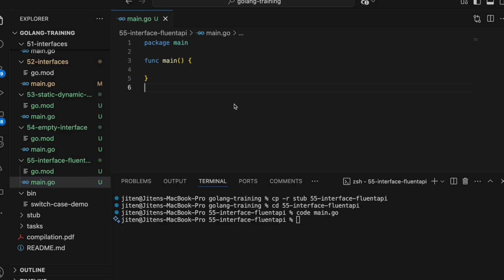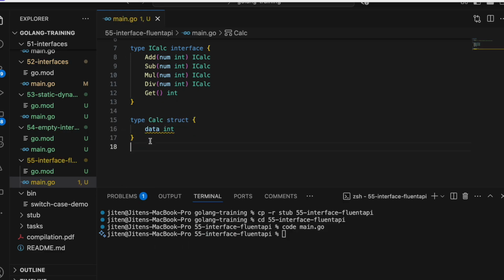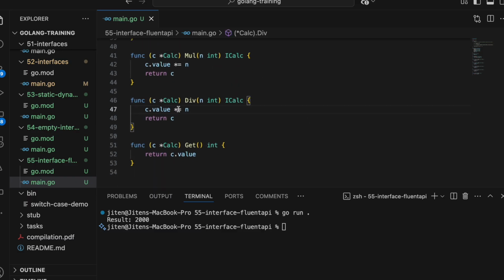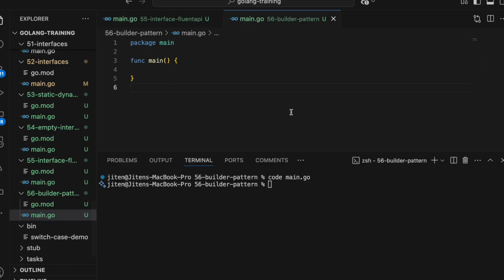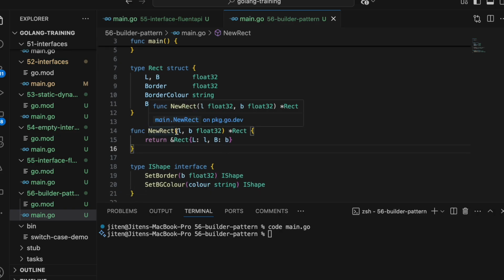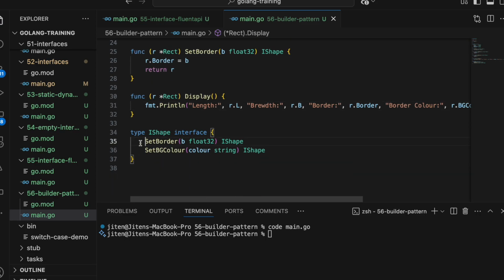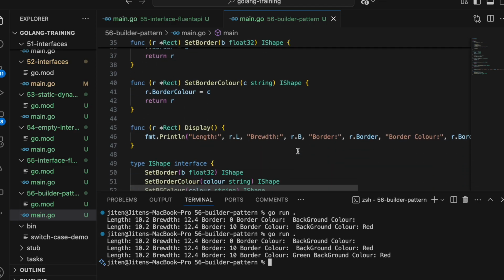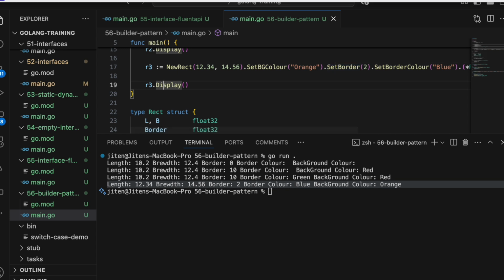26-Golang Mastering Interfaces in Go (Chain of methods and builder pattern)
🔥 Master Interfaces Chain of Methods and Builder pattern 🚀

This video is about implementing chain of methods and builder patten using Golang interfaces

📌 What You’ll Learn:

✅ What are chain of methods or fluent api
✅  How to implement Chain of methods design pattern
✅ What is builder design pattern
✅ How to implement builder design pattern

Ideal for Golang developers, backend engineers, and anyone looking to master Go’s type system and interface-driven design.